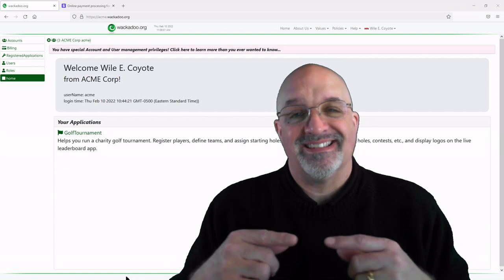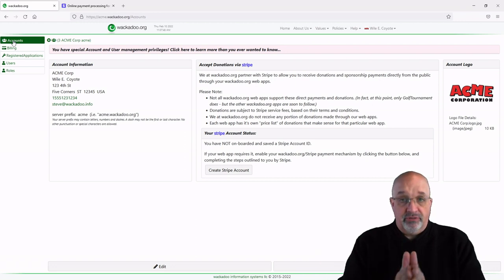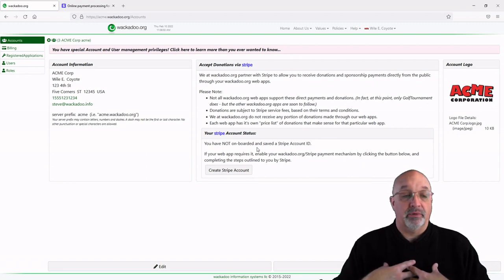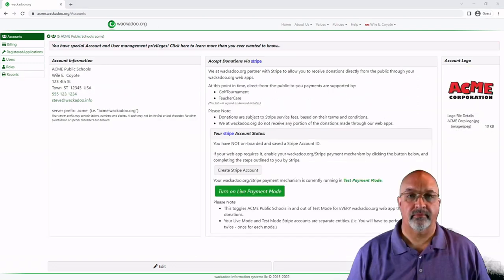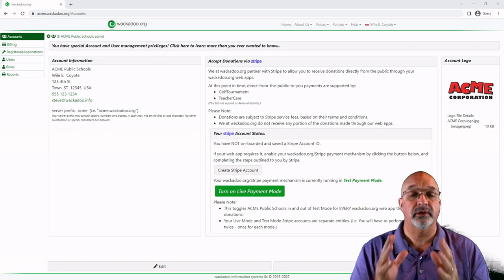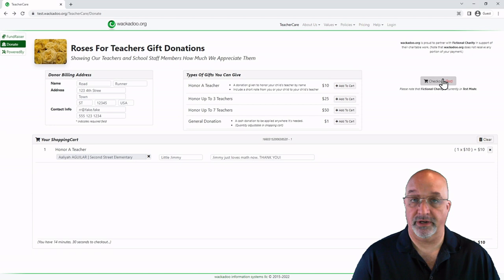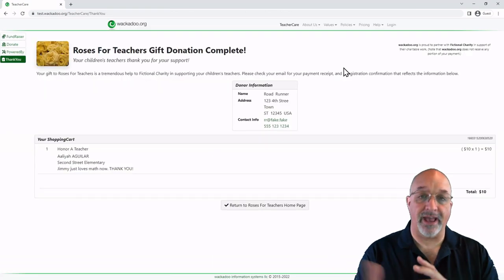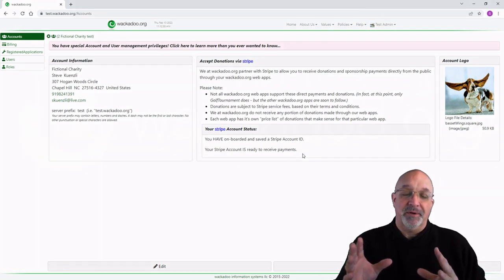All Apps - How To Accept Donations via Credit Card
This video explains how to enable your organization to accept charitable donations direct from the public through wackadoo.org web apps.